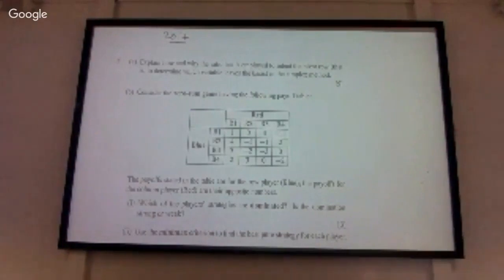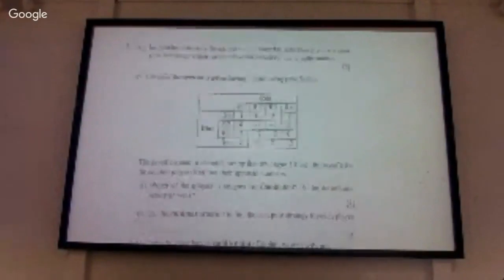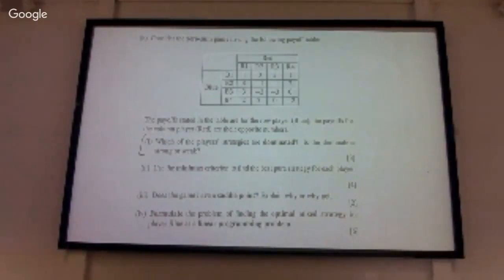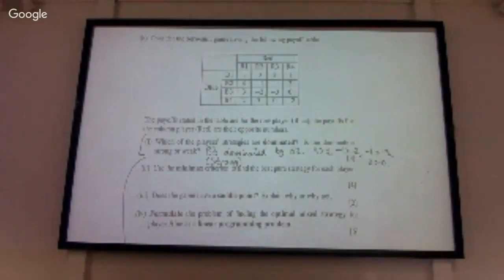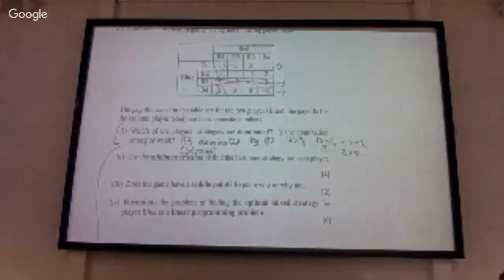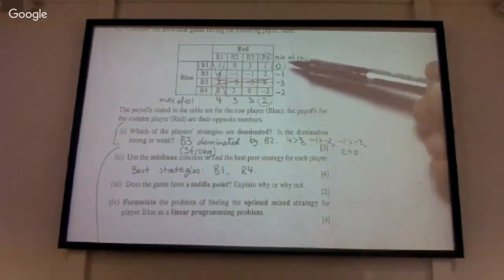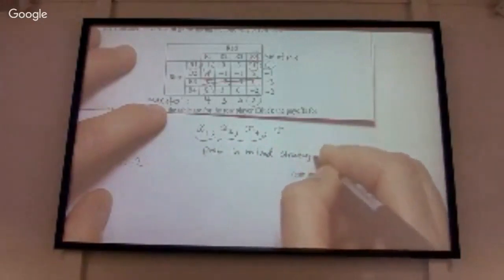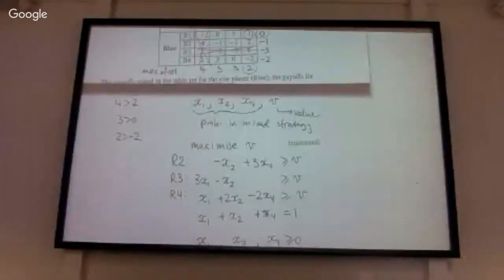DM 2017 Q5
This video is about DM 2017 Q5.